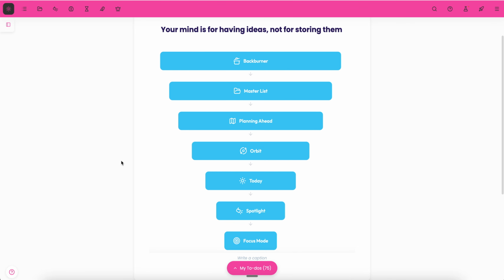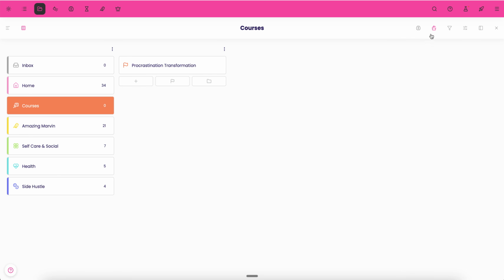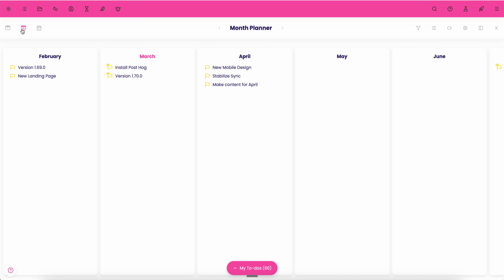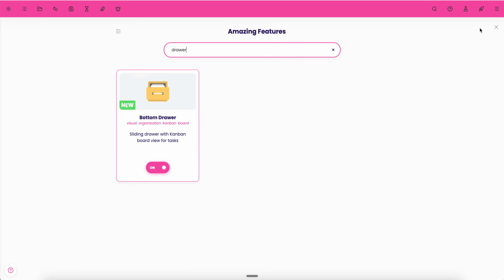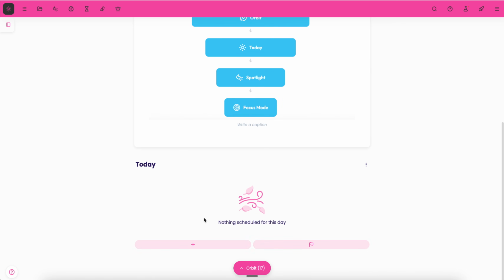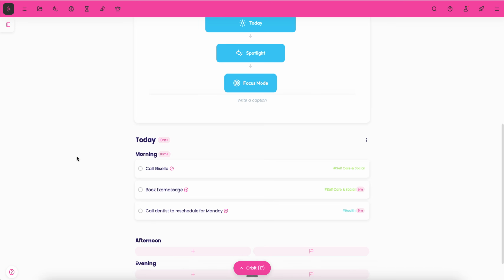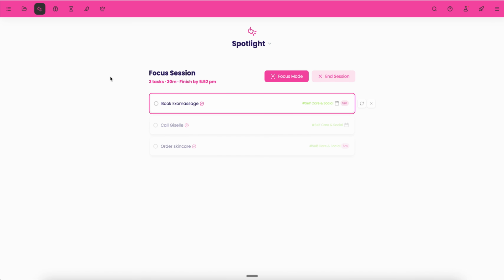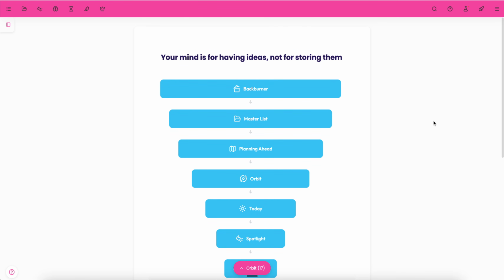How to Go From 500 Tasks to 1 (Without Losing Your Mind)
Do you freeze when you look at your to-do list? That's analysis paralysis — and it's one of the biggest reasons we get stuck and don't get things done. In this video, I'll show you the Funnel System: a step-by-step method to go from an overwhelming master list down to just one task you can focus on right now.

The Funnel System uses features built into Amazing Marvin, a customizable productivity app designed for people who struggle with overwhelm, procrastination, and ADHD. Instead of staring at 70+ tasks and hoping your brain picks one, you narrow your list in stages until you're looking at just the next thing to do.

Here's how it works:
→ Start with your full master list of open tasks
→ Move someday-maybe ideas to the Backburner
→ Use Planning Ahead (by month/week) or Orbit to focus on what's current
→ Plan your next work session with Spotlight
→ Enter Focus Mode and work on one task at a time
I also give a sneak peek at a feature we're building: a capacity estimator that helps you see how much you've actually planned vs. how much time you have — so you can stop overplanning and feeling bad at the end of the day.
If your to-do list feels like it's working against you, this system will help.

⏱️ Timestamps:
0:00 — The problem: analysis paralysis
0:46 — Introducing the Funnel System
1:14 — Step 1: Backburner (hide ideas-for-later)
2:48 — Step 2: Narrow your master list
3:07 — Planning Ahead (monthly & weekly planning)
5:00 — Orbit (mark what's current)
5:32 — Using Orbit with the Drawer strategy
6:17 — Step 3: Plan your day (or don't)
8:40 — Alternative: Plan your next work session with Spotlight
9:59 — Step 4: Focus Mode — one task at a time
10:46 — Recap + Decision Makers for when you're still stuck